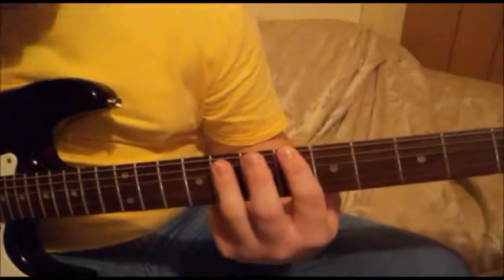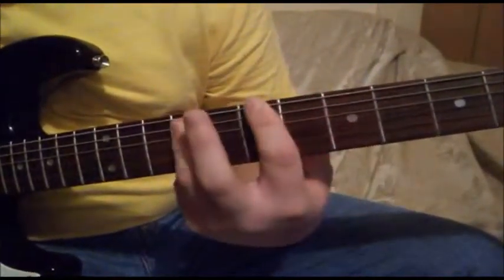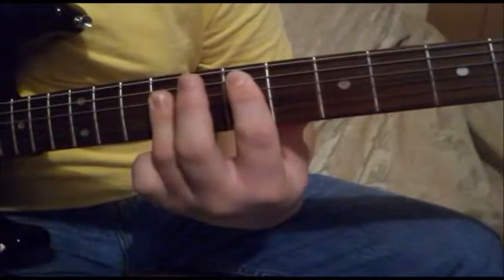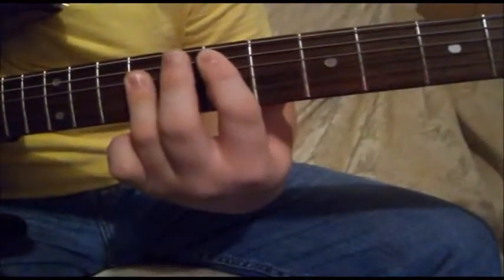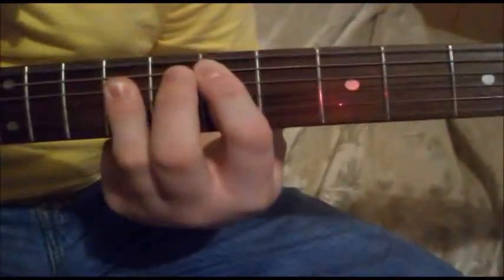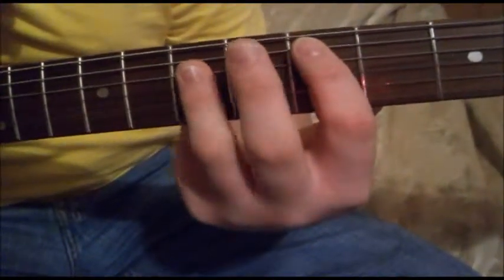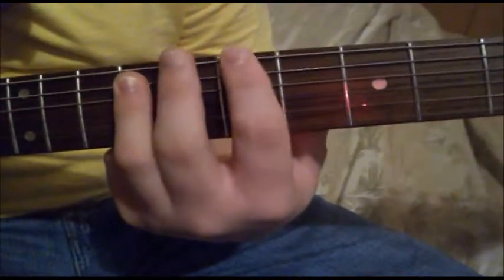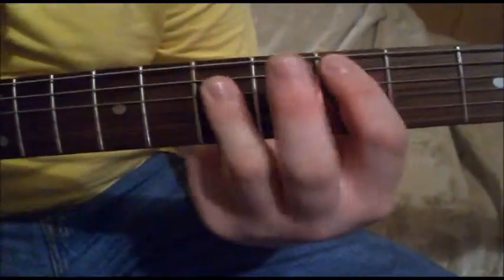The Calamity - "2 Cent Lover" - Guitar Lesson